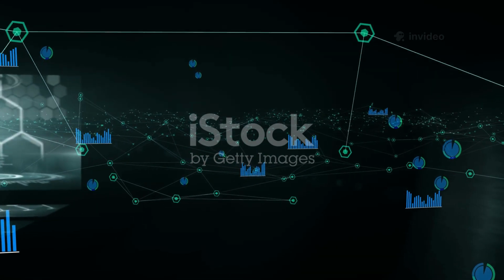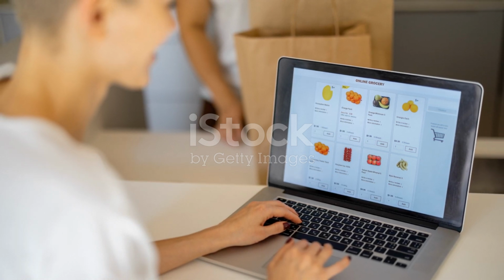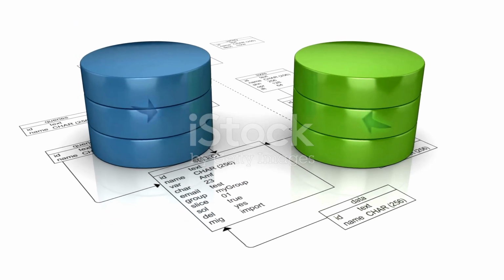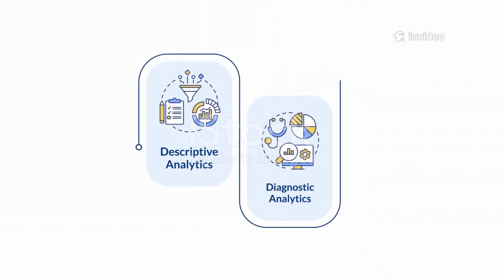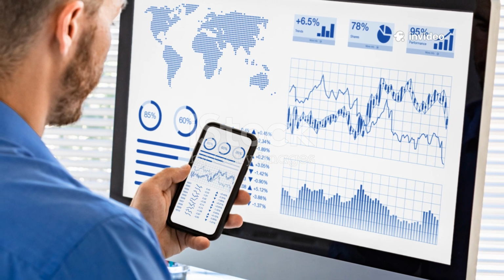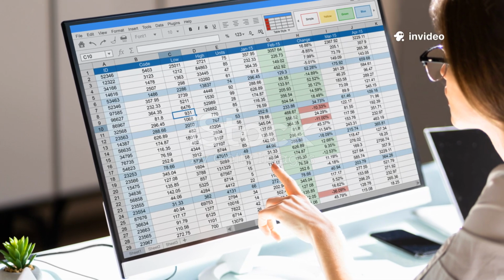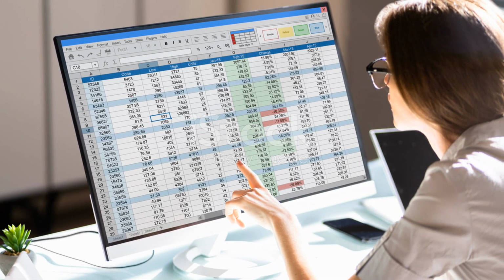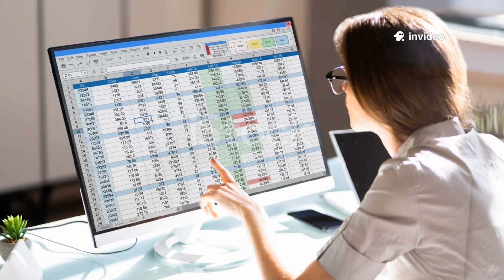Chapter 8 – Data Modeling & Relationships | Technology & Analytics | CMA USA 2025 | Section F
📊 Welcome to **The Global Commerce Academy** – your home for 100% FREE CMA USA lectures. This video covers **Chapter 8: Data Relationships & Data Modeling**, from **Part 1 – Technology & Analytics** of the CMA USA 2025 syllabus.

Learn how finance professionals use data modeling to create smarter systems, faster dashboards, and more accurate reports. As a CMA, mastering this topic is key for real-time business insights and automation.

- What are data relationships in finance?
- 1:1, 1:N, M:N relationship types explained
- Why data modeling matters in financial systems
- Conceptual vs Logical vs Physical data models
- Excel Power Pivot, Power BI, and real-world CMA use
- Common data modeling mistakes to avoid
- CMA’s role in organizing and connecting business data

🎓 Ideal for CMA USA students in **India, USA, UAE, Canada**, and beyond.